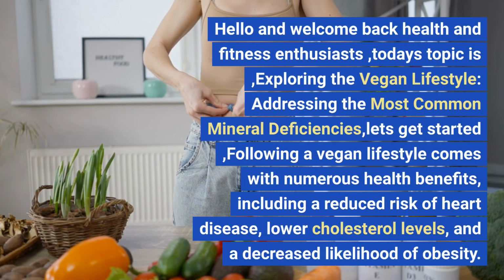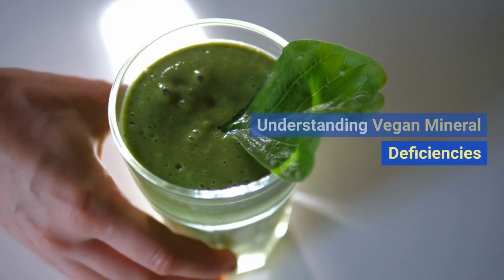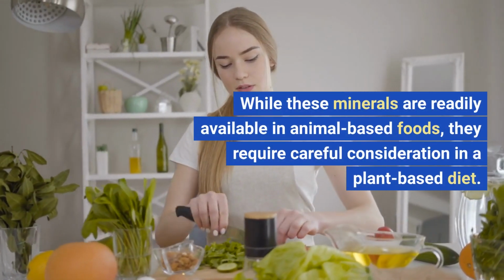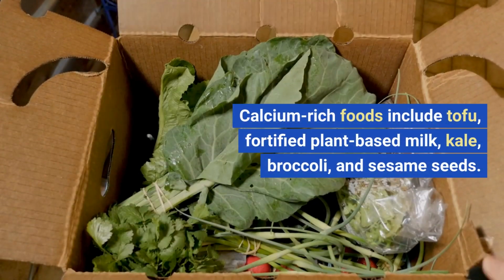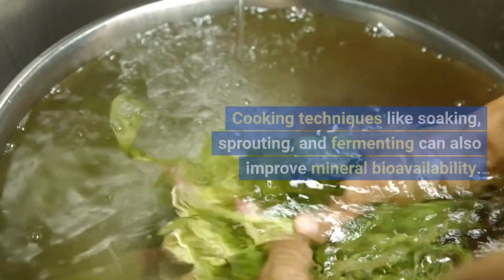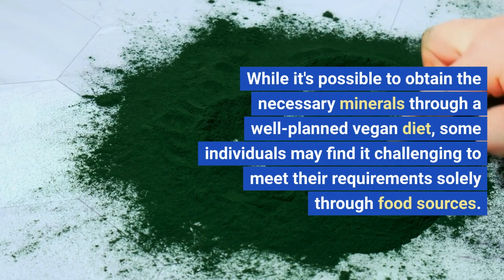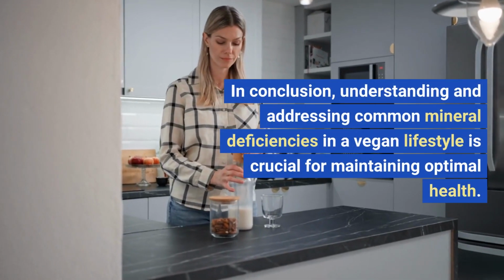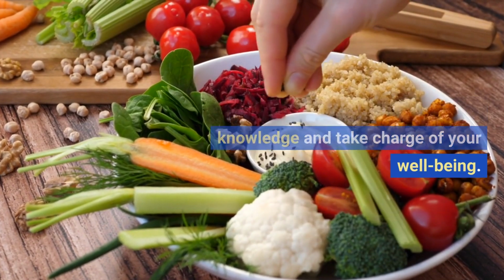Exploring the Vegan Lifestyle: Addressing the Most Common Mineral Deficiencies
🌱 "Unlock Optimal Health: Exploring Vegan Lifestyle & Beating Mineral Deficiencies!" 🌱

🔥 Discover the secrets to a thriving vegan lifestyle and conquer common mineral deficiencies in this eye-opening video! 🔥

🥦 Are you a passionate vegan, but worried about potential nutrient gaps in your diet? 🥦

🔎 Join Fit Body Hub as we delve into the most common mineral deficiencies faced by individuals embracing a vegan lifestyle. Learn the essential knowledge you need to ensure your body thrives without animal-based foods!

🌿 Uncover the truth about iron, calcium, and zinc – the three vital minerals that vegans often struggle to obtain in sufficient amounts. 🌿

🩸 Iron deficiency? No more! Learn how to keep your red blood cells thriving and anemia at bay with our expert tips!

💪 Maintain strong bones and teeth with a calcium-rich vegan diet. Discover a variety of delicious plant-based sources that will make your taste buds sing!

⚙️ Boost your immune function and cellular metabolism with zinc-packed foods. Find out how to get your daily dose of this essential mineral without relying on animal products!

🥗 Dive into a world of plant-based culinary delights! From legumes and dark leafy greens to fortified cereals and sesame seeds – we'll show you how to easily incorporate these nutrient powerhouses into your everyday meals!

💡 Maximize mineral absorption and bioavailability with practical tips and cooking techniques. Learn the art of pairing iron-rich foods with vitamin C sources and much more!

💊 Supplements: to take or not to take? Get expert advice on when and how to use supplementation to bridge any nutritional gaps you may encounter.

🩺 Safeguard your well-being! We'll guide you on the importance of regular nutrient monitoring through blood tests and the benefits of seeking professional guidance from healthcare experts or registered dietitians.

🌱 Embrace the vegan lifestyle with confidence, armed with knowledge to ensure optimal health and well-being. Don't miss out on this invaluable information!